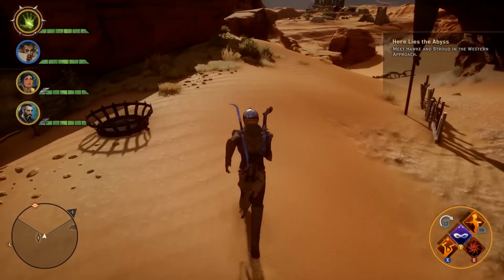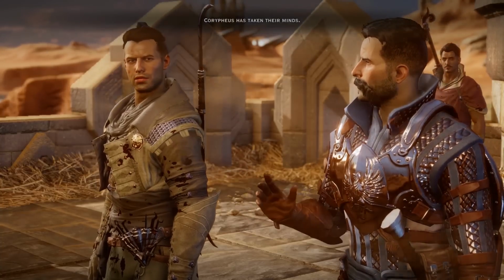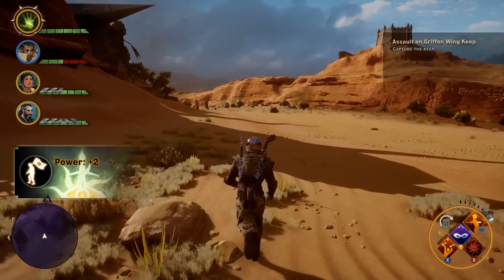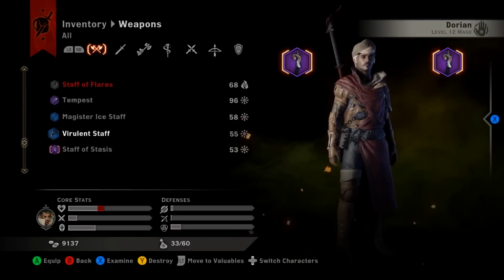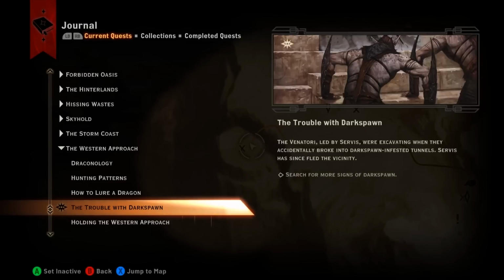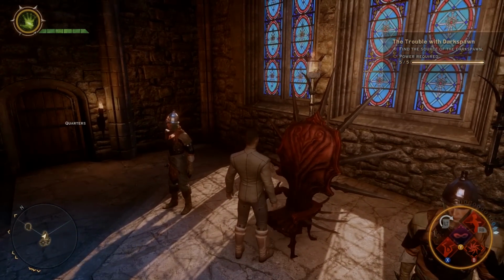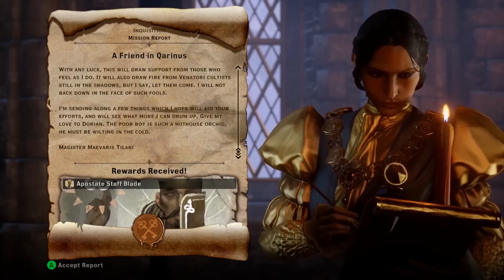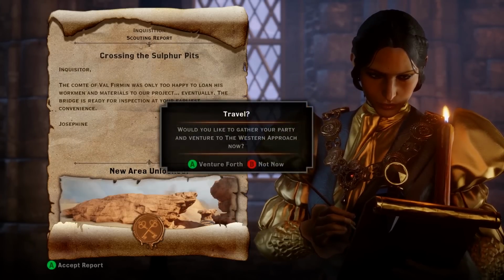Dragon Age: Inquisition - Part 22 (Livius Erimond / Griffon Wing Keep / Macrinus)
Dragon Age: Inquisition will be set in the continent of Thedas, the fantasy world in which the two previous games are set. The game will cover more geographic territory than its predecessors, with one map being described as four to five times the size of Ferelden, the setting of the first game in the series. The developers said that the next game would likely be somewhere more "French", which fans recognize as the land of Orlais.

Following the events described in the supplementary novels Dragon Age: Asunder and The Masked Empire, a civil war between the loyalists of the ruling Empress and a powerful noble faction led by her cousin, Grand Duke Gaspard, broke out in Orlais. Simultaneously, the Circle of Magi has gone rogue, in part due to the events of Dragon Age II, and the Templar Order seceded from the Chantry to wage their own civil war on the mages.

The area traversable in Inquisition is much larger than both Dragon Age: Origins and Dragon Age II, and is said to cover two countries and the land between. The countries are: Ferelden (setting of Dragon Age: Origins) and Orlais, with a land known as the Dales located within.

RPG
Dragon Age Keep
Character Creation
Character Customization
The Rift
Varric
Dual Wield Rogue
Cassandra
Leliana
Wrath of Heaven
Solas
Forward Camp
Lesser Shade
Greater Shade
Mountain Path
Temple of Sacred Ashes
Chantry
Haven's Chantry
Blacksmith
Apothecary
War Room
The Threat Remains
Adan
Passing Notes
Taigen
Conclave
Josephine
Commander Cullen
The Herald of Andraste
Orlais
Ferelden
War Table
Hinterlands
Mother Giselle
Scouting Report
Crossroads
Lady Giselle
Dennet
Master of Horses
Holding the Hinterlands
Camps
The Threat Remains
Rifts on the Outskirts
Shallow Breaths
Blood Brothers
Stone Dreams
Mihris
Rebel Queen's Ravine
Veil Artifact
Apostates in Witchwood
Apostate Stronghold
Master of Horses
Dennet
Wolves
Watchtowers
Val Royeaux
Romancing Cassandra
Inquisition Perks
Hawke
Gather Coin
The Teryn of Highever
History Knowledge
Deal with Relatives of the Trevelyans
Hard in Hightown 3 Varric's Revenge
Scout the Storm Coast
Investigate the Shards
Sera
Red Handkerchiefs Locations
Templar Betrayal
Lord Seeker Lucius
Docks
Upper Market
Cafe
A Friend of Red Jenny
Courtyard
The Cult of Andraste
Inquisition Needs Bees
The Chantry Remains
Warden Blackwall
Enchantress Vivienne
Ghislain Estate
Dorian
Time Distortion
Redcliffe Mages
In Hushed Whispers
Felix
Lord Woolsley
Shard investigation
Forbidden Oasis
In Hushed Whispers
The Temple of Pride
Solasan Door
Time Travel
Leliana Torture Chambers
Red Lyrium Shards
King Alistair
Alexius Bossfight
Iron Bully
Krem
Mercy's Crest
Hessarian Bandit Leader
Hessarian Blades
The Elder One
Red Templars
Dragon
Trebuchet
In your Heart shall Burn
Assault on Haven
Corypheus
Skyhold
Mark of the Rift
Archanist Dagna
From the Ashes
Judging Alexius
Hawke Returns
Caer Bronach
Crestwood
Still Waters
Crestwood Dam
Underwater Rift
Dwarven Ruins
Flooded Caves
Dorian's Father
Pavus Family Meeting
Chantry Trail
Keystones
Still Ruins
Time Magic
Western Approach
Dinosaur
Macrinus
Assault on Griffon Wing Keep
Livius Erimond